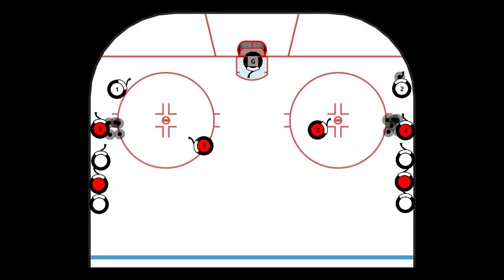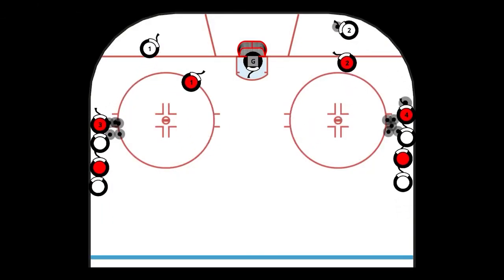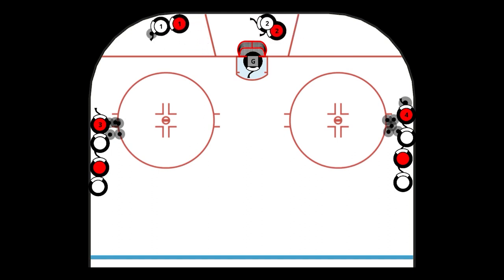2 НА 2 RIM